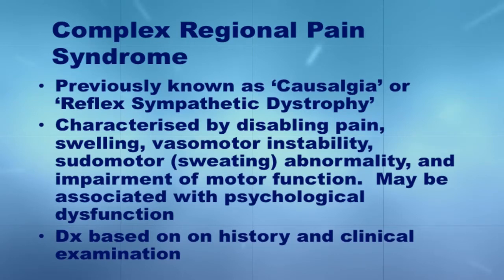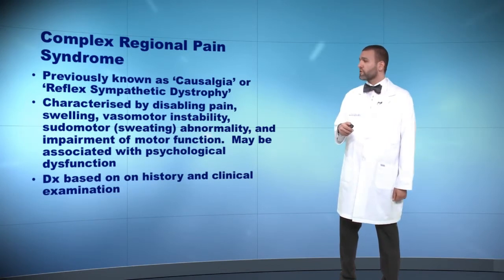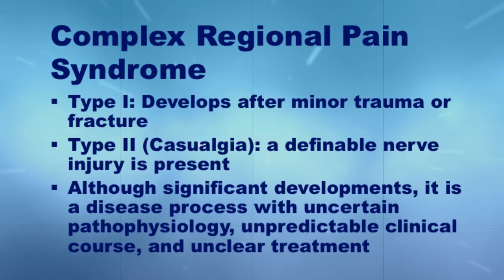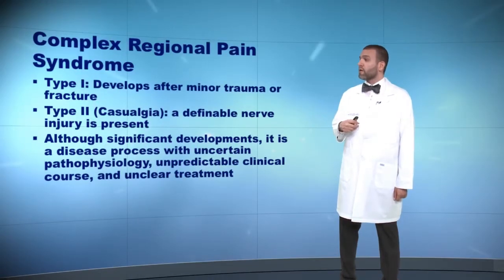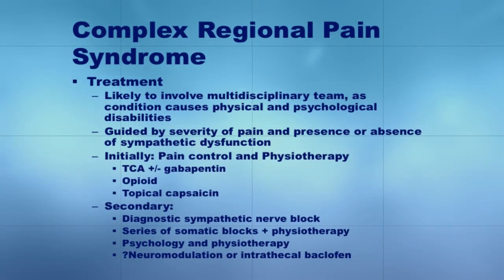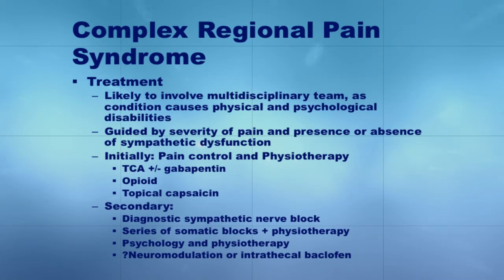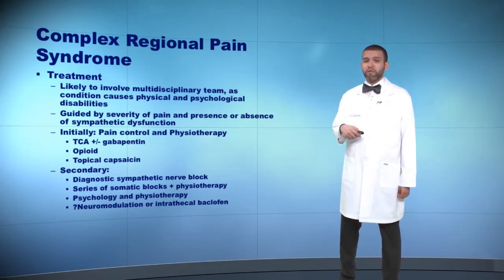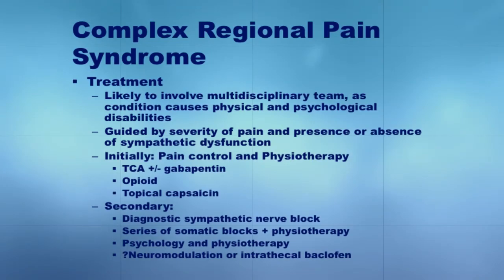Complex regional pain syndrome